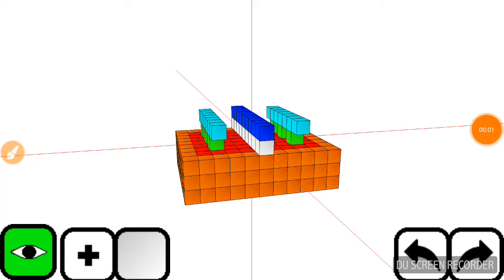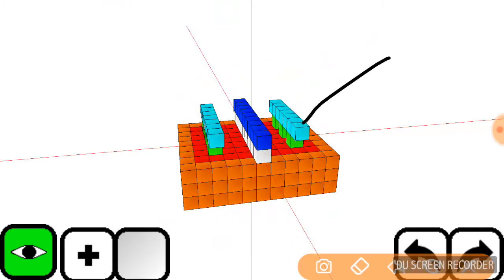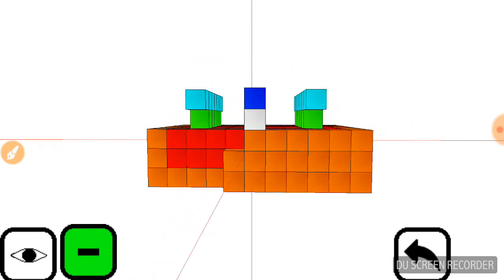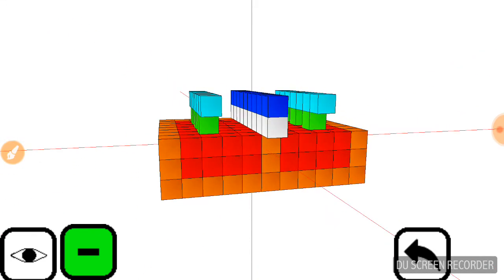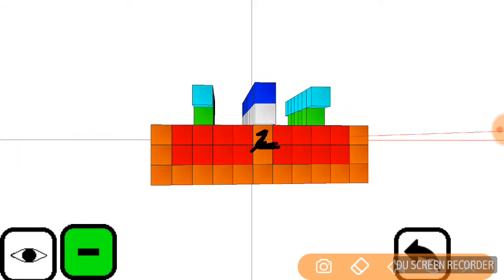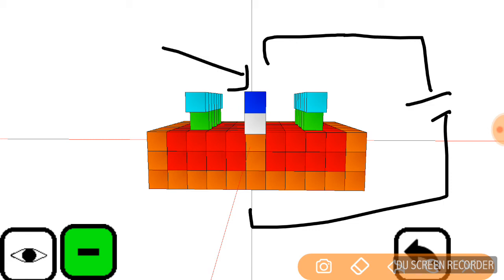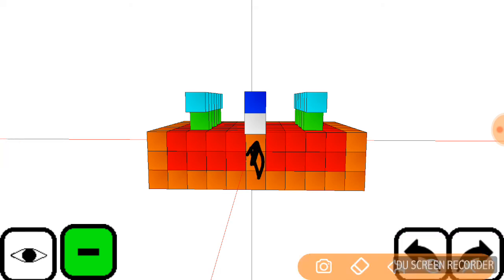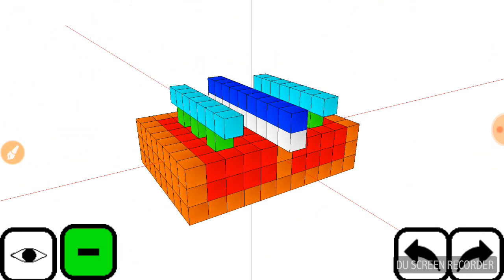3D cross sectional view of a mosfet (NMOS)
After receiving the file you can open the 3D model on Qubism which is freely available on android play store